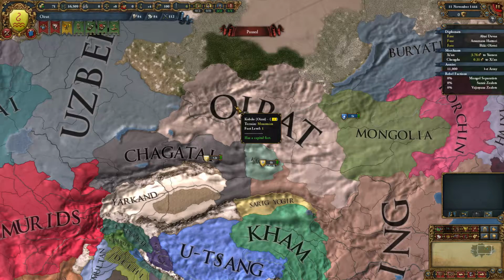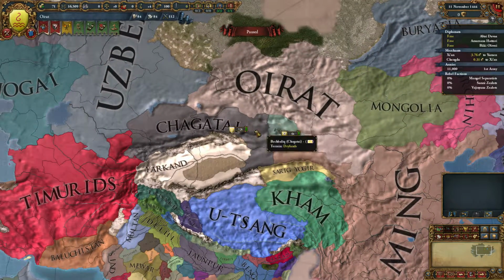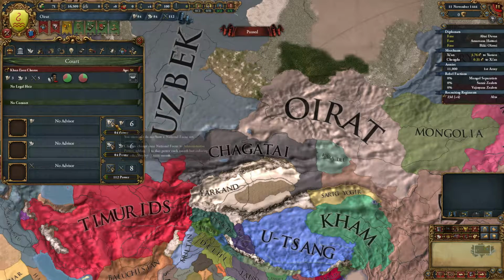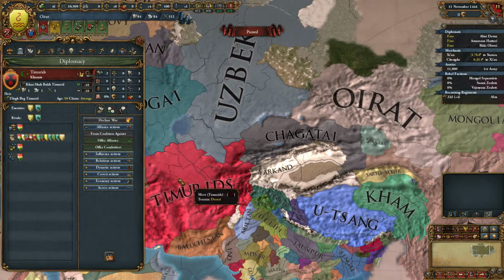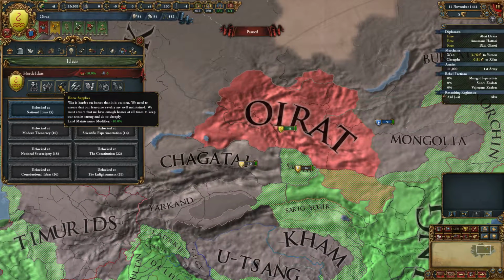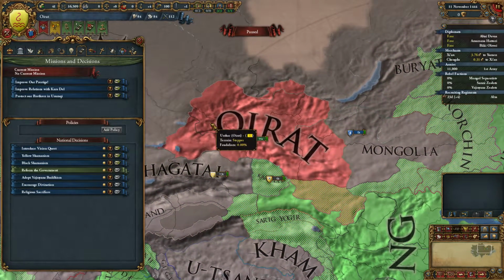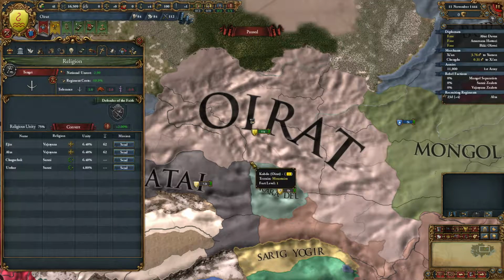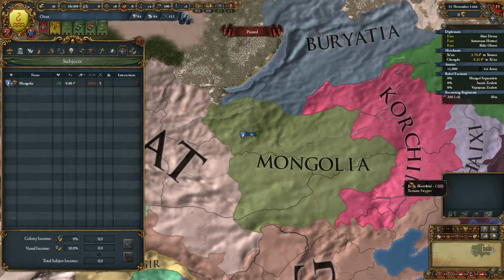Europa Universalis IV Initial Situation & Guide of Oirat [Initial Situation]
Welcome to Europa Universalis IV Initial Situation & Guide were I show you the Initial Situation of a country, how to maximize its start and how to expand in its early and mid game.

Greetings I am Chevalier your friendly Youtube content provider that brings your daily fix of content varying from  let's plays, walkthrough, tips, some storyline gameplay and maybe some other stuff who knows what you recommend, request or what the future may hold. Thank you for taking the time to read this, I hope i will see you around.
Let's face it Youtube will bring you back here at some point i know it because I clicked a dog video and now every recommendation is a cat video, IT'S A CAT INVASION.